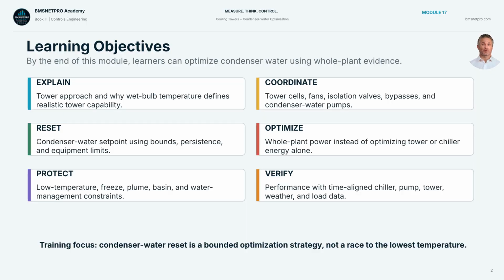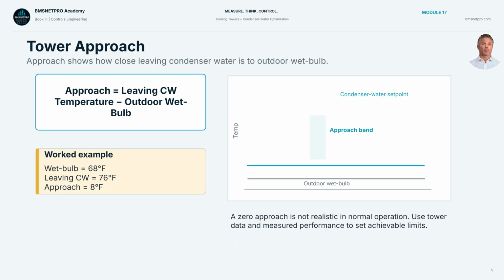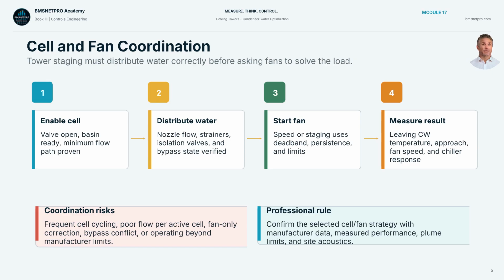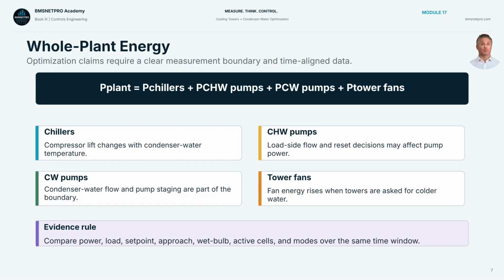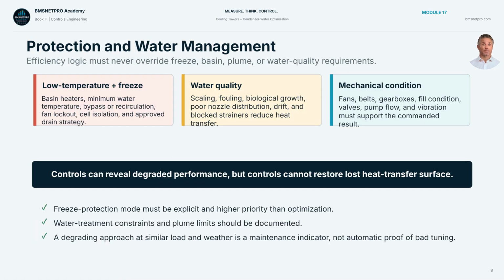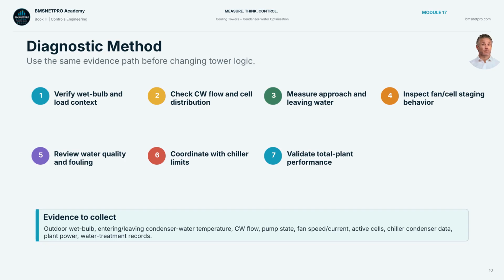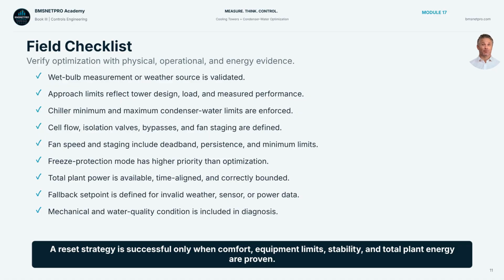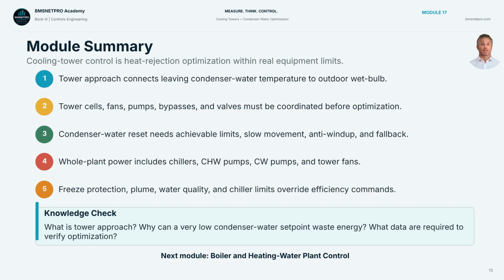Book 3 Module 17 Cooling Towers Condenser Water Optimization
Coordinate tower cells, fans, pumps, bypasses, approach, condenser-water reset, freeze limits, water-management constraints, and total-plant optimization.